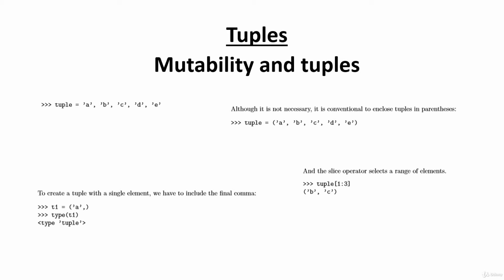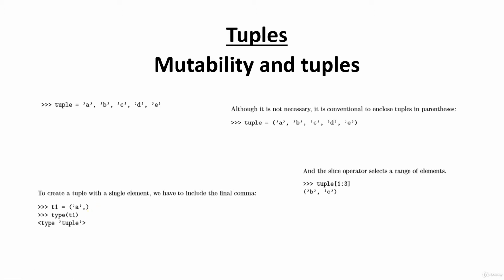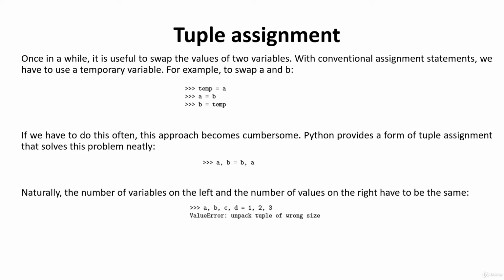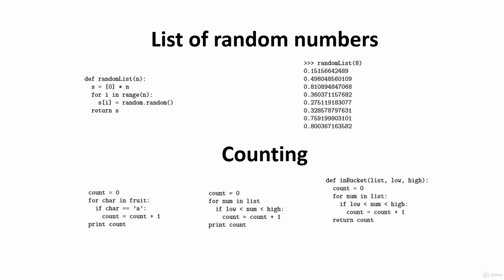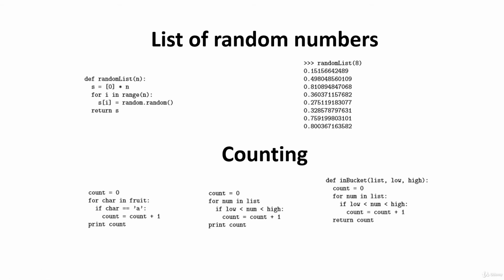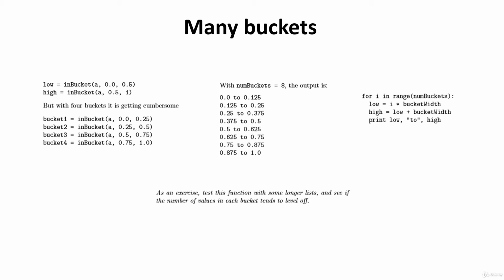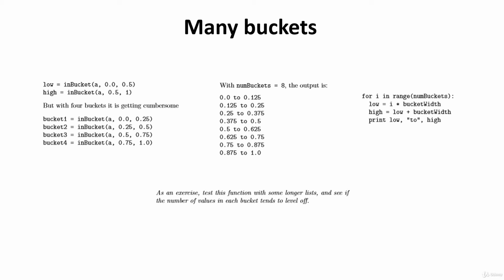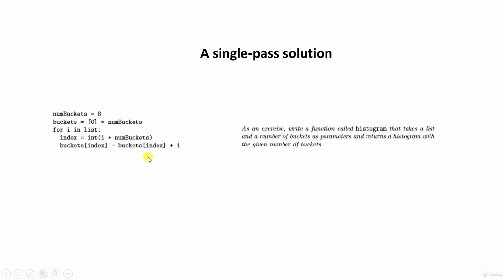Tuples : Basics Of Python Part 4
Today python has a great demand in industry. So if you learn this language it will help you to get your dream job also! Python is a very easy to learn and powerful language.If you have no previous knowledge or experience in Python, you will like that the course begins with Python basics. otherwise if you have few experience in programming in Python, this course can help you learn some new information . Each section of the course is  already learned and each topic is supplied with lots of examples which will help students in their process of learning. Upon the completion of this course, you should be able to write programs that have real-life applications. This course will guide you step by step so that you will learn basics and theory of every part.

1) Understand how to create your own Python programs.
2) Learn Python from experienced professional software developers.

1) A working computer (Windows, Mac, or Linux) and internet connection